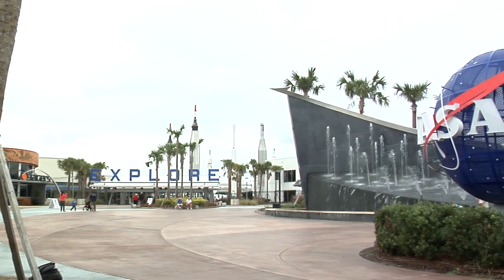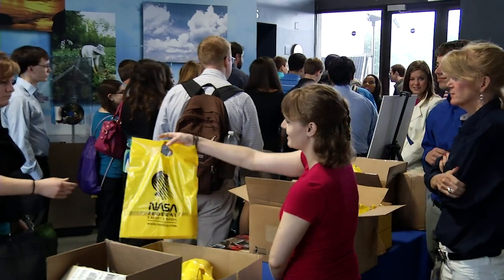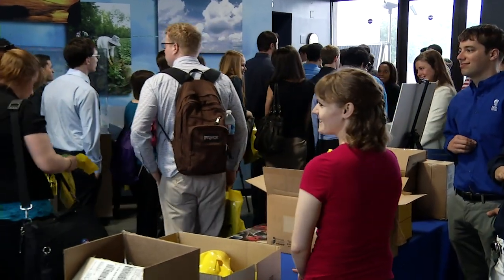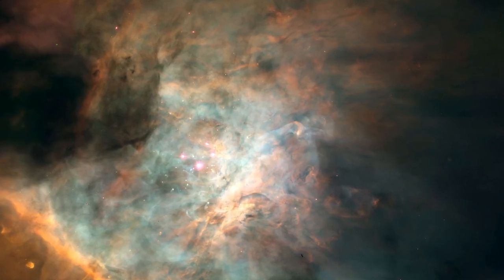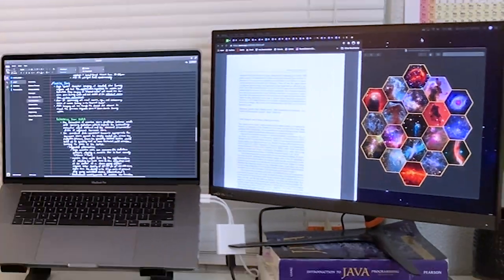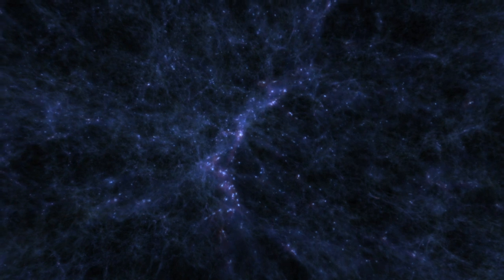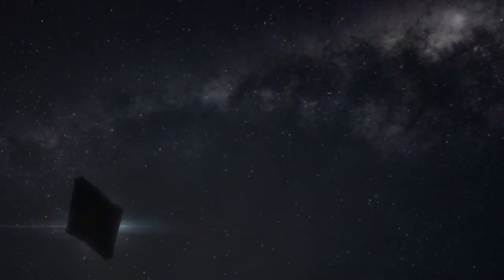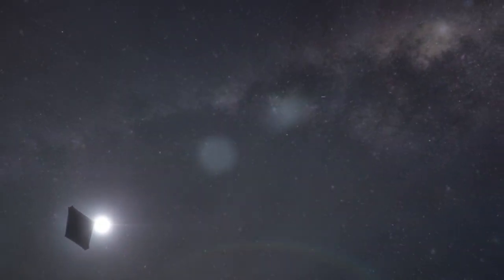What Happened to NASA's Summer 2020 Internships?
Every year NASA hosts close to 2,000 interns. While working together with experts, these interns provide important contributions to NASA’s missions. Meet five interns on the James Webb Space Telescope team and hear about their work and experiences this summer. This video is a portion from NASA’s live STEM Stars YouTube program, which premieres Thursday, August 6th, 2020 at 3pm EDT:

Aaron E. Lepsch (ADNET): Technical Support
Sophia Roberts (AIMM): Lead Producer
Sophia Roberts (AIMM): Lead Editor
Sophia Roberts (AIMM): Lead Narrator